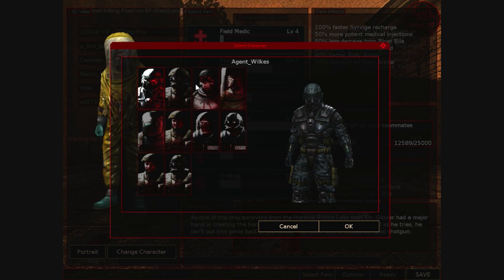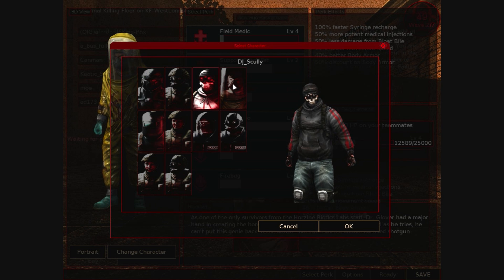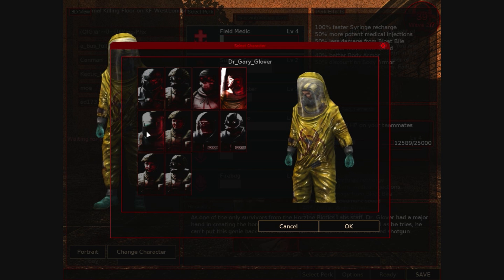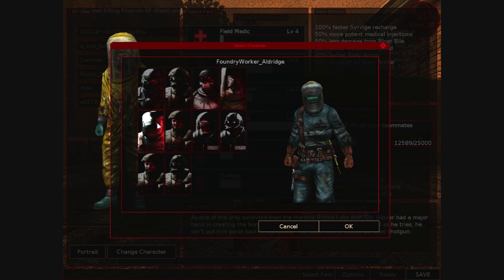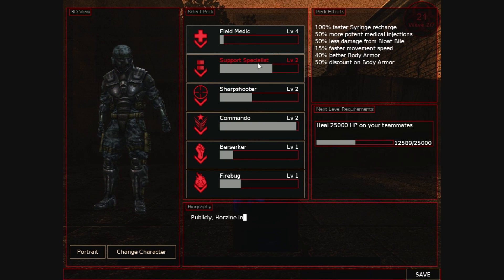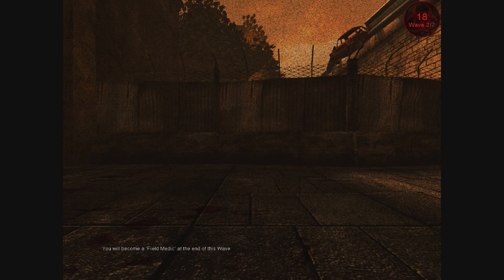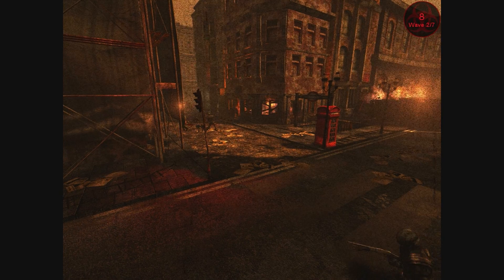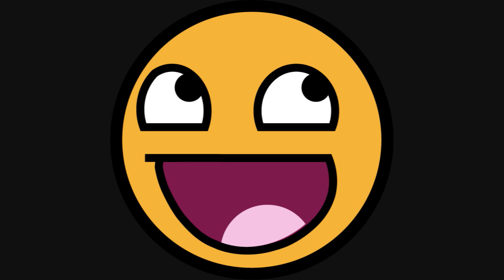Killing Floor - Charater Pack Review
just a small review about the first downloadable content that has come out for the steam game Killing floor.
Includes
-Video of the new models
-Me reviewing them
-My opinion on buying the pack
-Telling you about the AK47 update
-hazin rage
- pictures :D